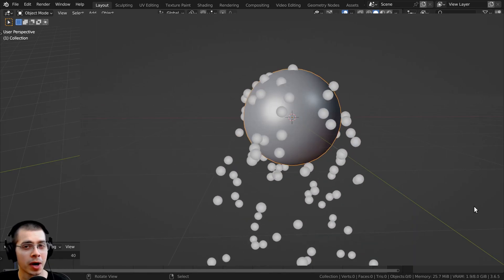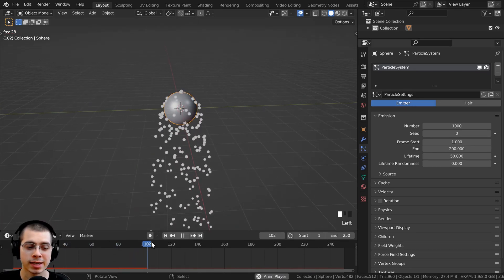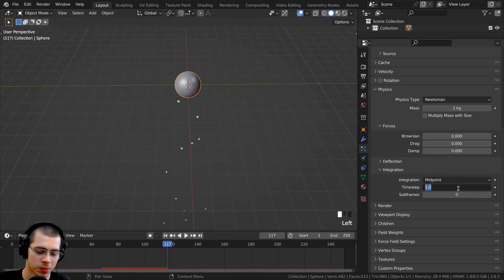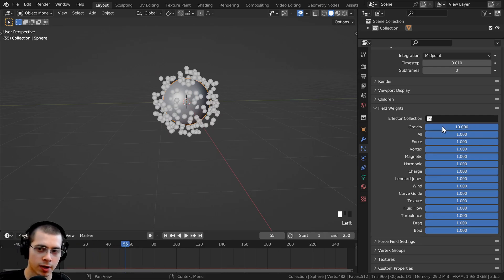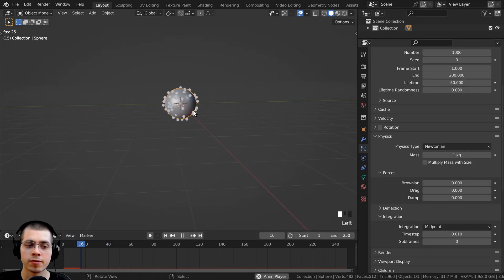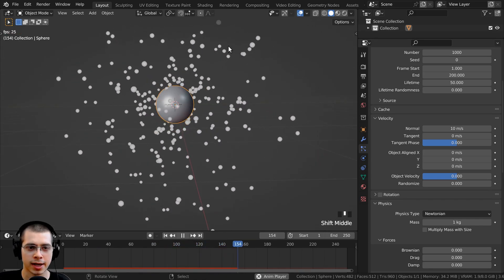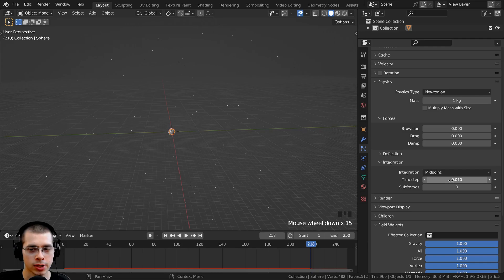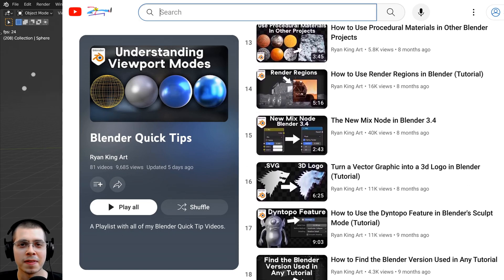How to Change the Speed of Particle Simulations in Blender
In this tutorial I will show you How to Change the Speed of Particle Simulations in Blender.